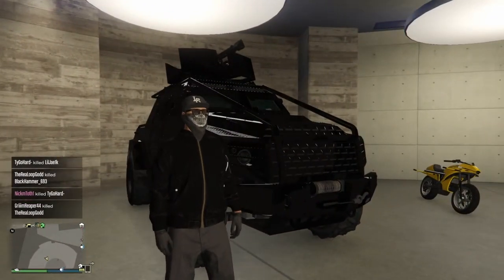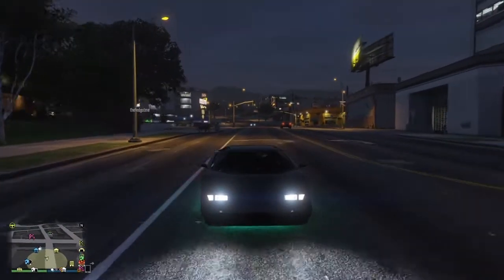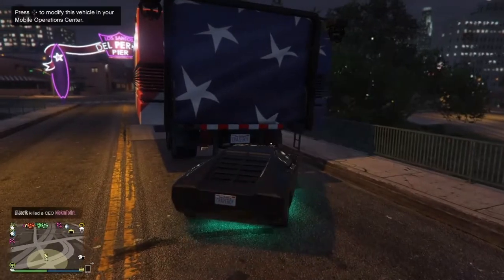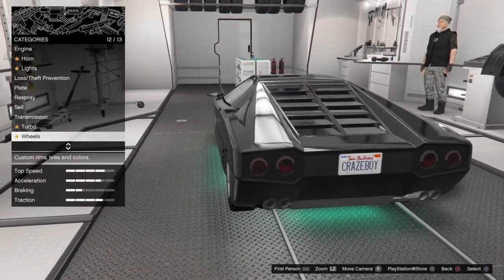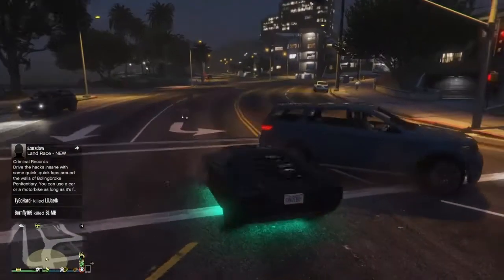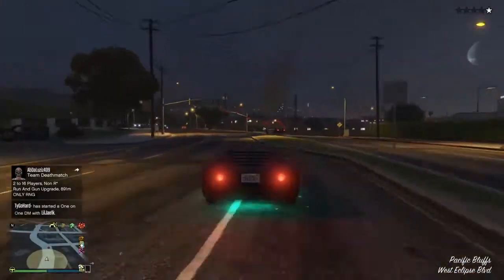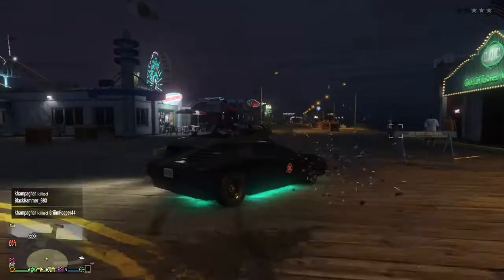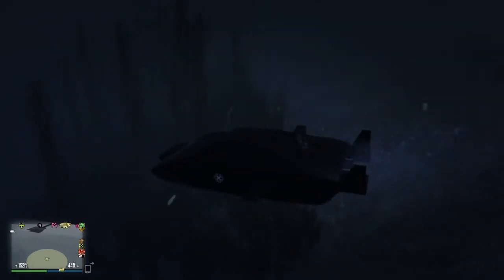GTA Reviews-Stromberg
SHAREfactory™